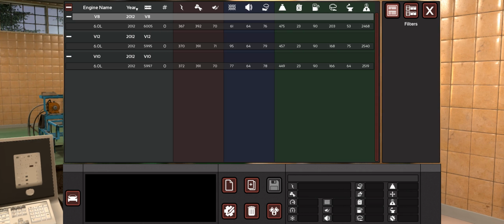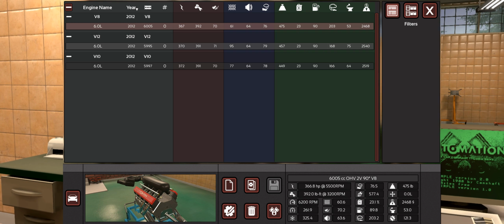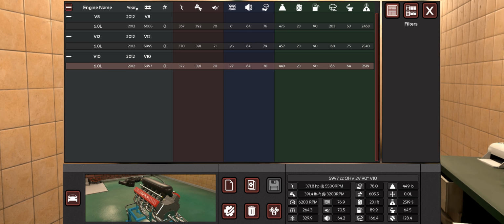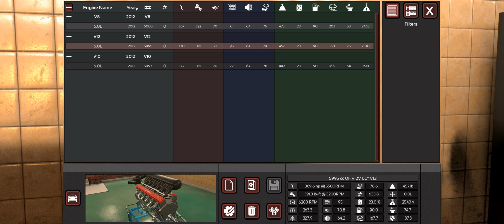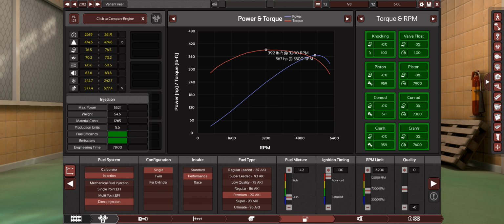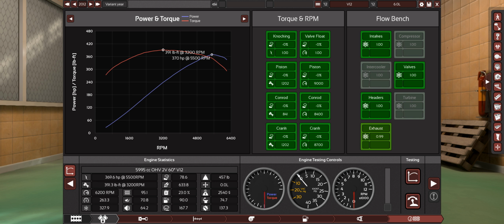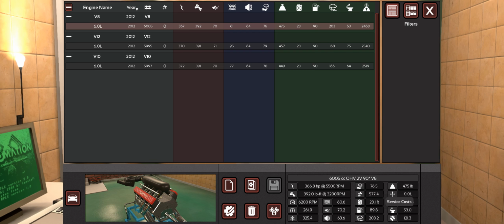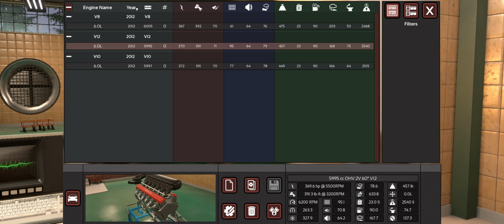Automation: Which engine configuration to use for higher-displacement engines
This is a brief overview of the differences in torque curves, performance, production costs, and smoothness of the V8, V12, and V10 engines in automation.